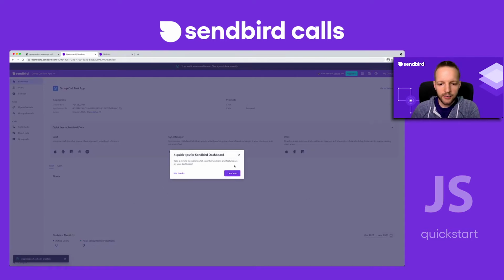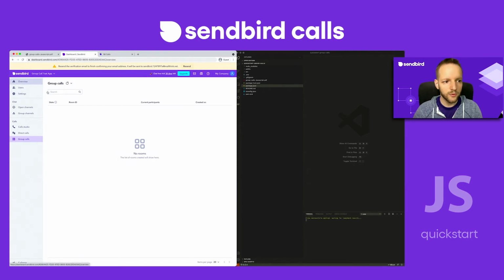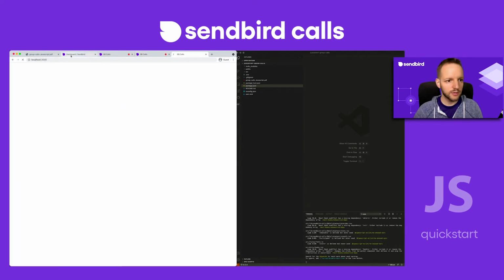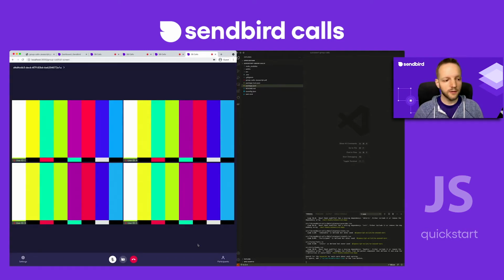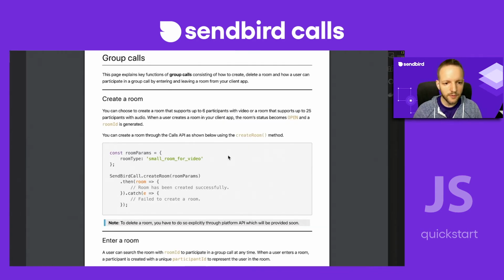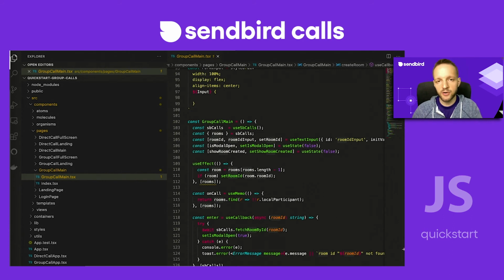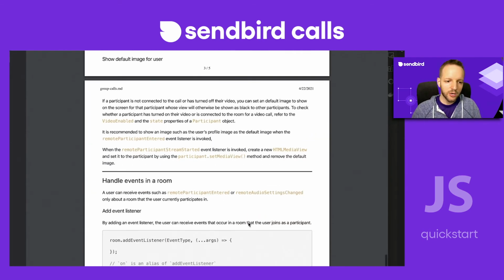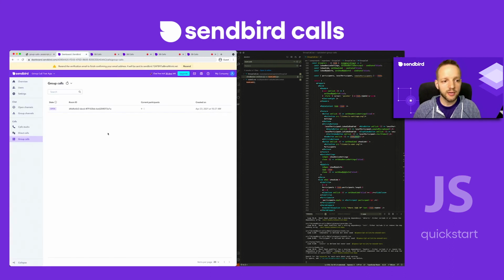Introducing group calling for Sendbird Calls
We're excited to introduce this JavaScript tutorial from our product expert KC Kern, demonstrating new group calling features.